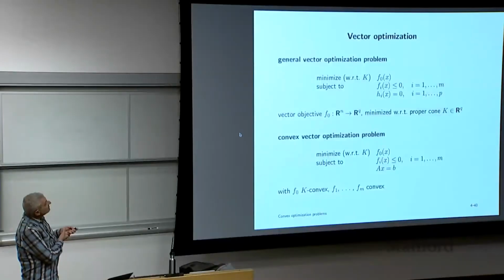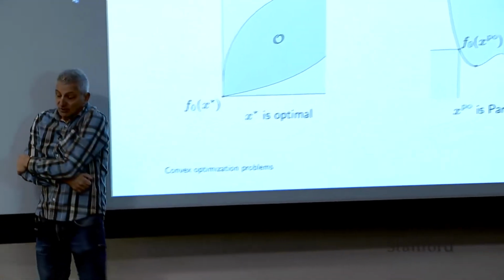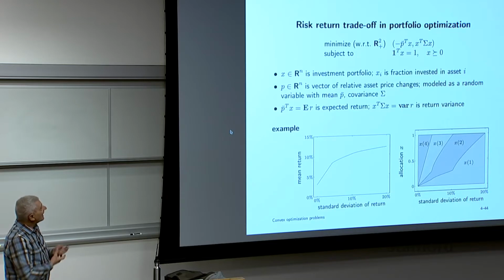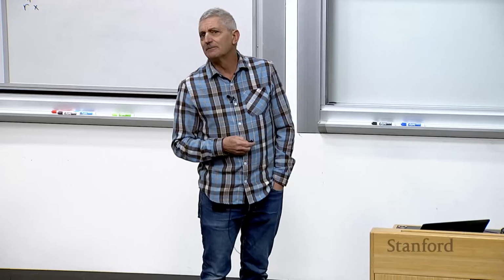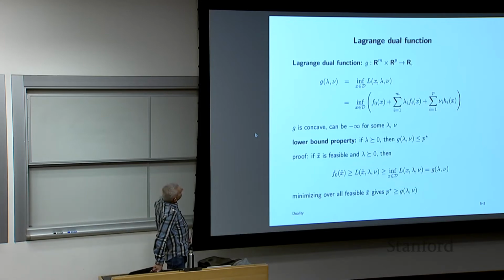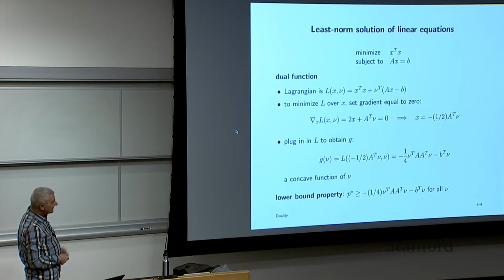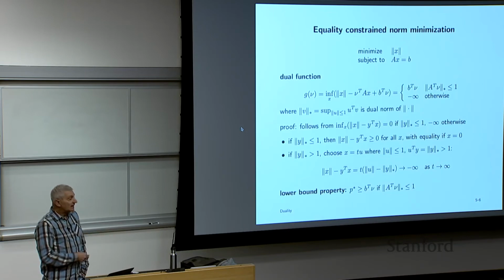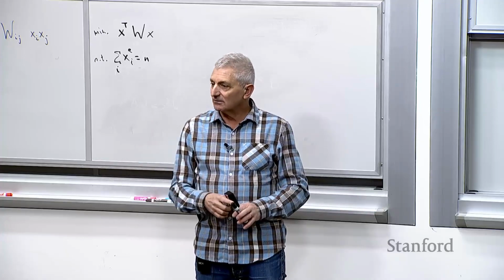Stanford EE364A Convex Optimization I Stephen Boyd I 2023 I Lecture 7